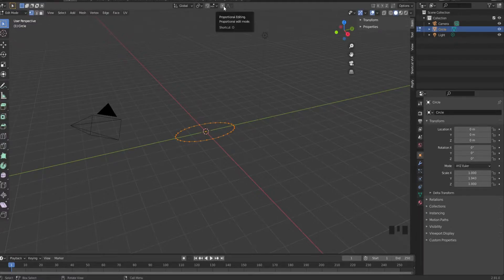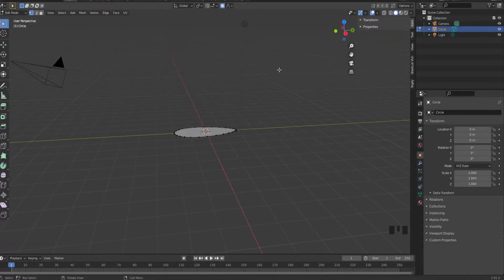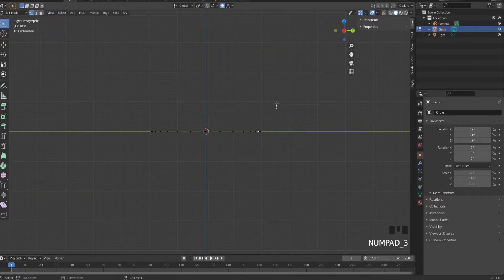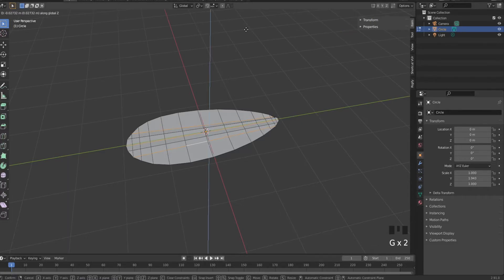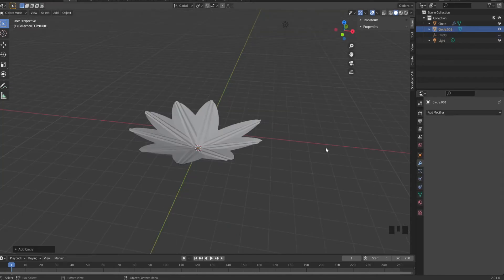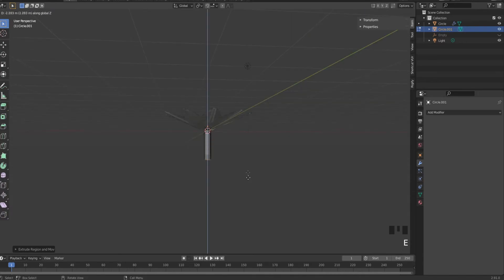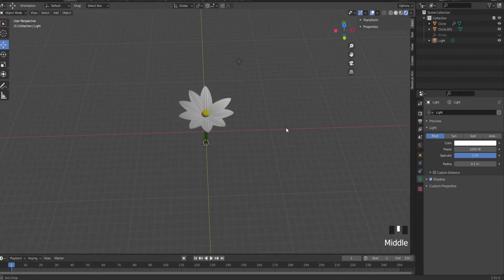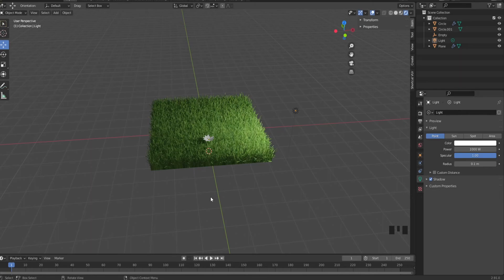How to create a game ready low poly flower in 1 Minute in Blender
How to create a game ready low poly flower in 1 Minute in Blender which you can import in unity or so.